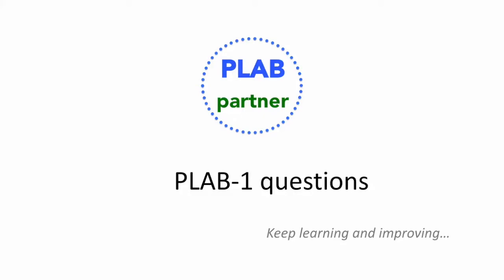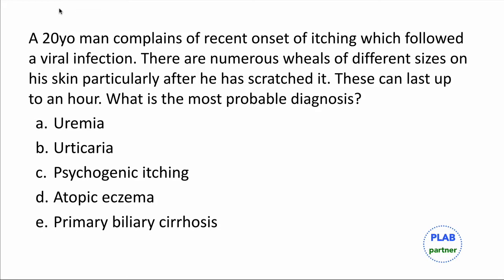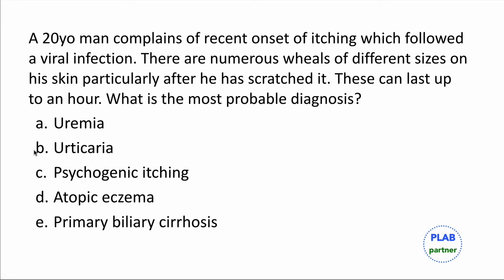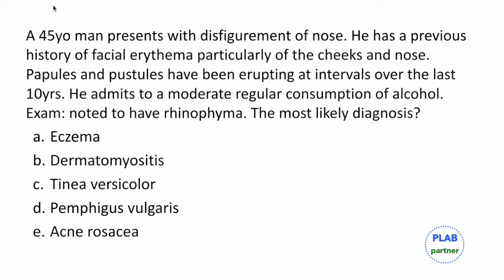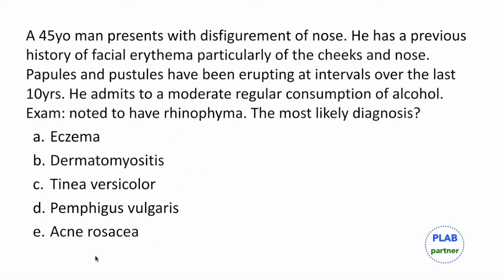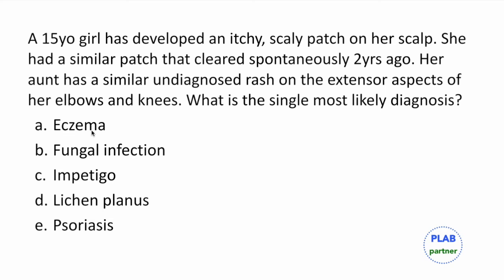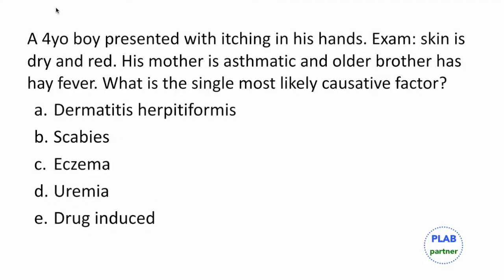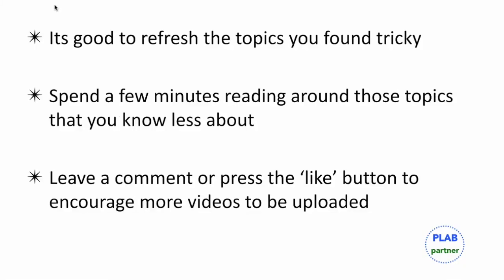PLAB Dermatology MCQs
Medical MCQs for PLAB1 exam